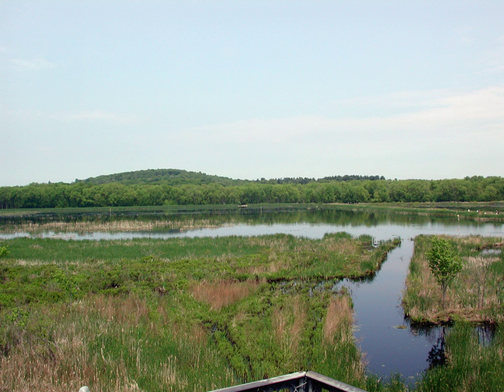Great Meadows National Wildlife Refuge | Wikipedia audio article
This is an audio version of the Wikipedia Article:
Great Meadows National Wildlife Refuge

00:00:33 1 History
00:01:22 2 Wildlife and protected species
00:02:31 3 Access and facilities
00:02:59 4 See also

- Socrates

SUMMARY
The Great Meadows Wildlife Refuge is a 12-mile-long (19 km) river wetlands conservation area, in two major parcels, stretching from the towns of Billerica, Massachusetts (downstream) to Wayland, Massachusetts (upstream), along the Concord River and Sudbury River.
Part of the National Wildlife Refuge system, the park is a popular destination for bird watchers and tourists. About 85 percent of the refuge's 3,600 acres (15 km2) is freshwater wetlands.